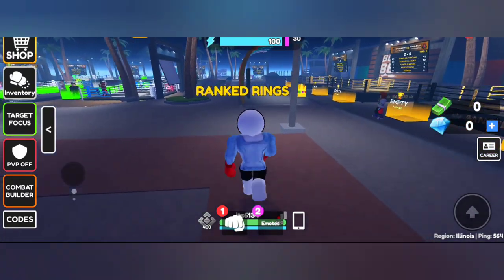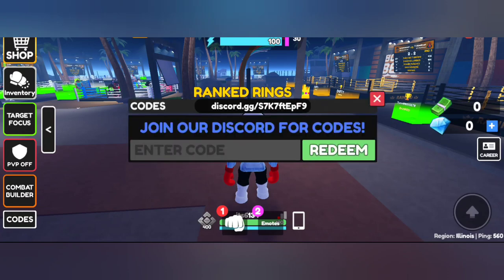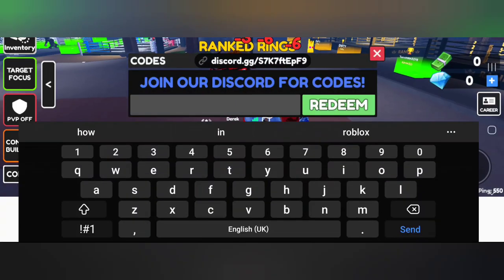[JUNE 2023] WORKING CODE BOXING BETA ROBLOX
In this video I'll be showing yall June 2023 working code boxing beta.  roblox boxing beta code.